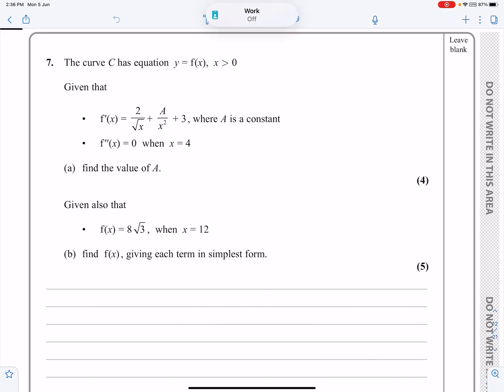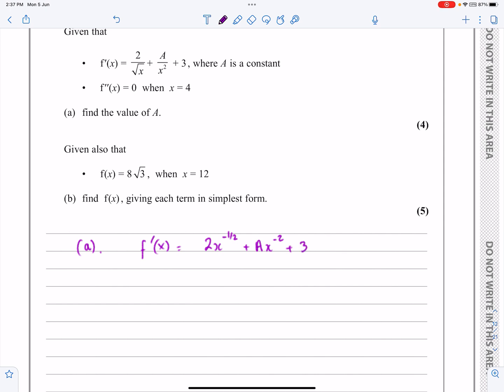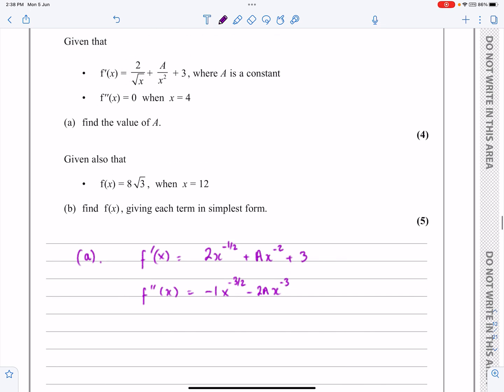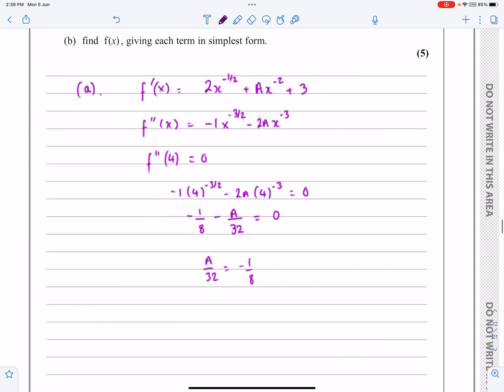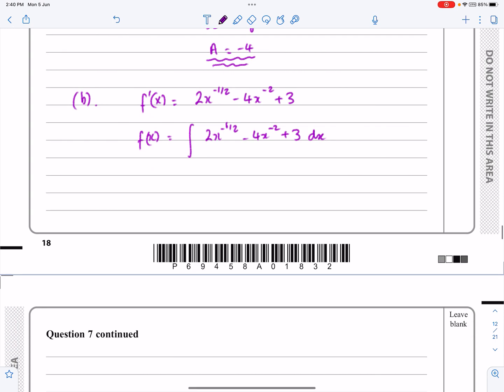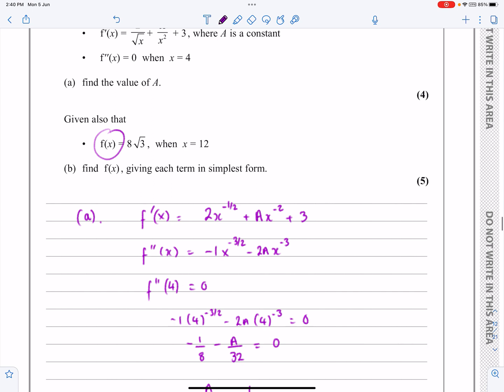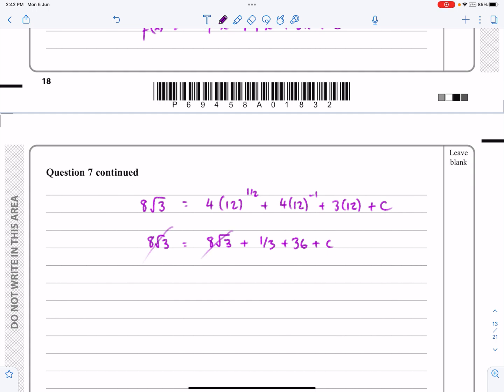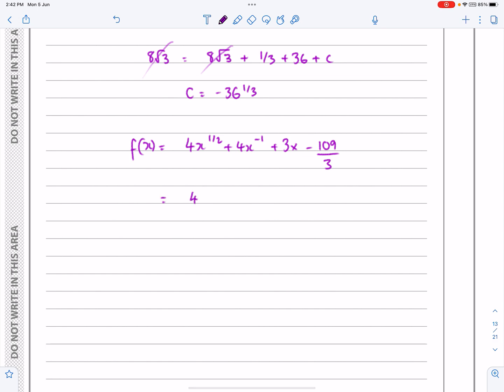IAL Edexcel June 2022 P1 Q7, Differentiation, Integration, Pure, Nick Peters